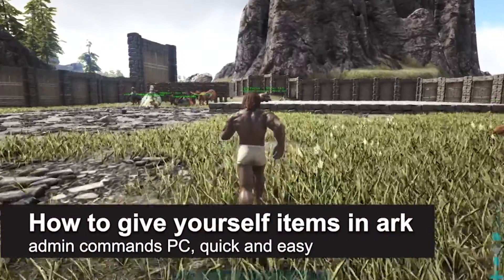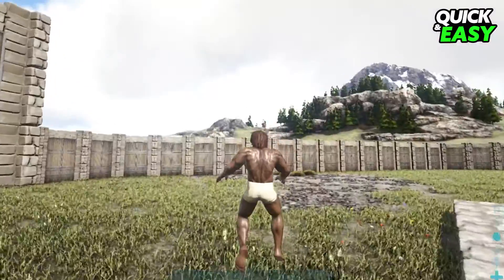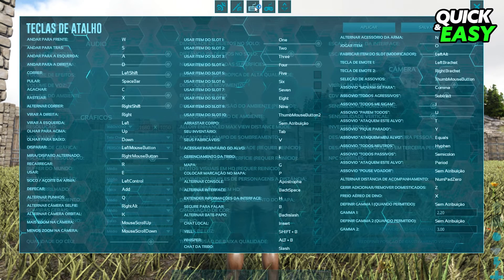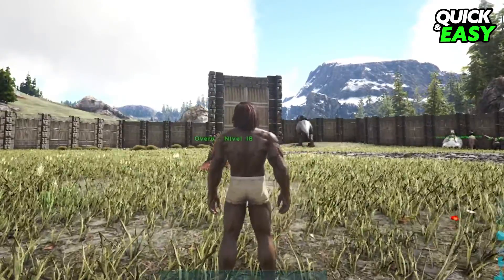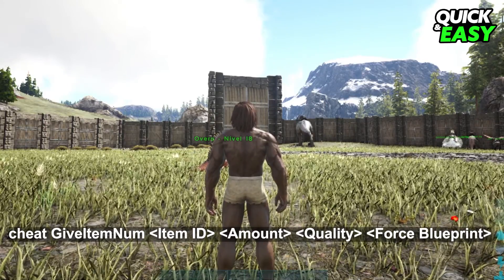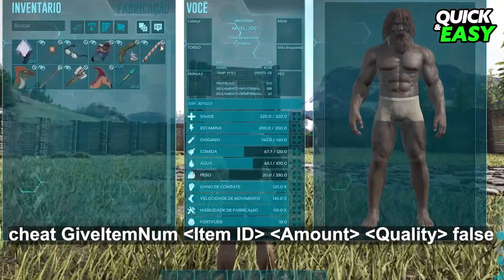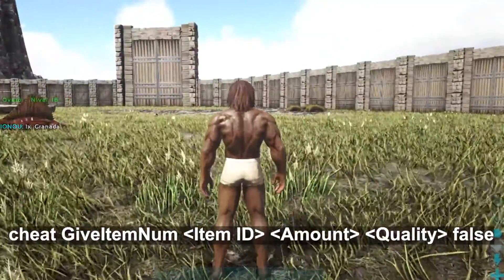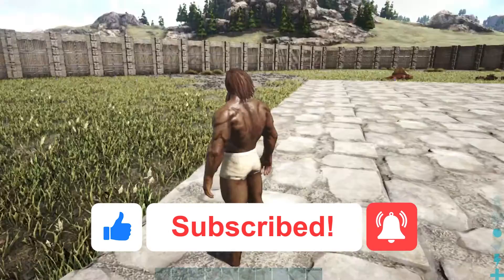How To Give Yourself Items in Ark Admin Commands PC [EASY!]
In this video I will show you how to give yourself items in ark admin commands pc.

I hope I have helped you with the video!